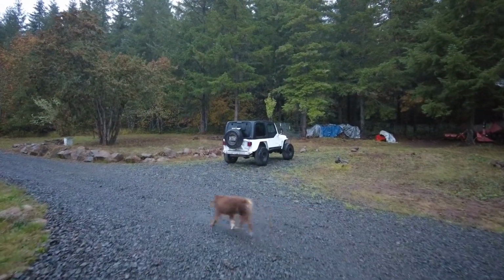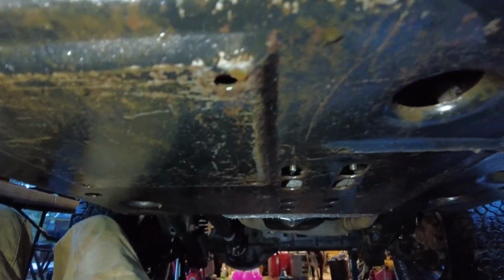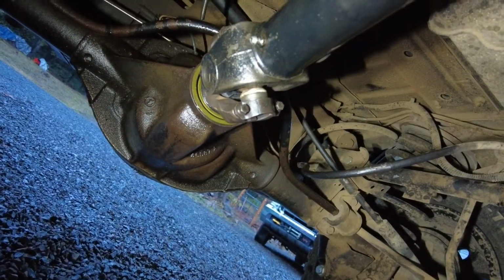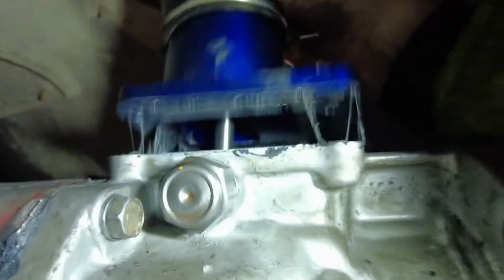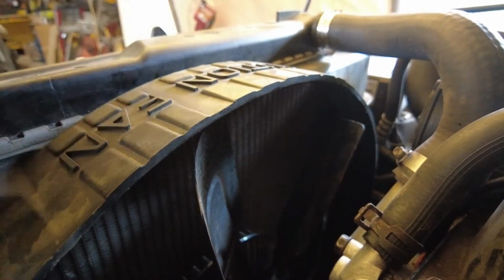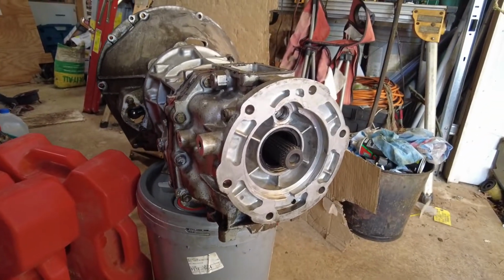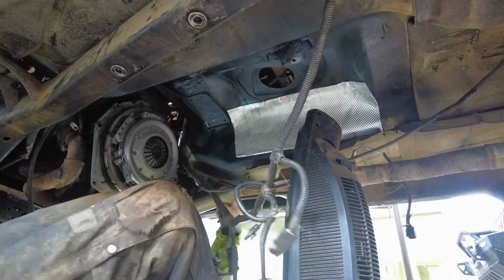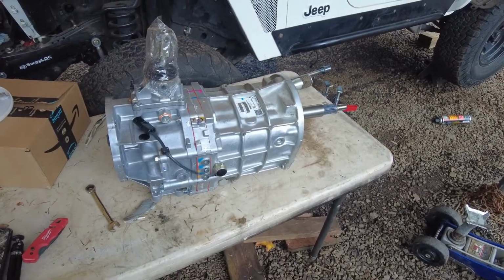Lap 7 - Fixing the Jeep TJ transmission, again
Well...it's been a four month long debacle with my AX15 transmission in my 1997 Jeep TJ. The transmission shop had a rebuilt unit way back in July, drove to Bend and swapped for my core...brought it home, slammed it in and no 1st or 4th gear. Many laps back and forth (and six or so installs and removals later) with the shop over four months and I finally canceled my CC charges and bought a new unit from Novak...Asin still manufactures new AX15s. Join me as we pull the transmission and reinstall it and get my Jeep back up and wheeling again...time to hit the trails! Special thanks to Chris Haugen for the music!